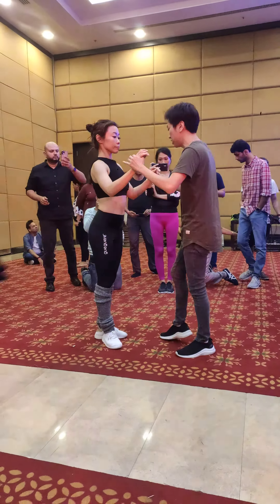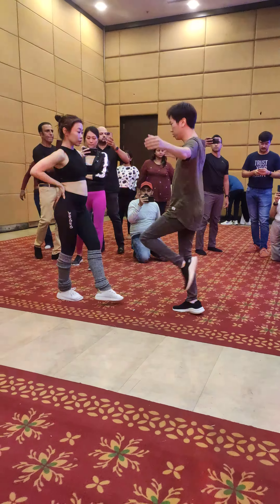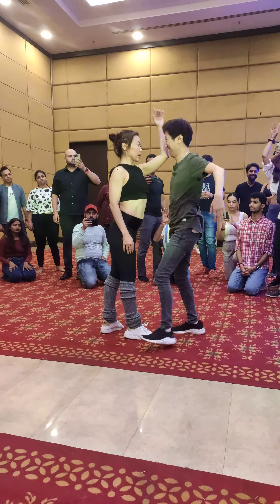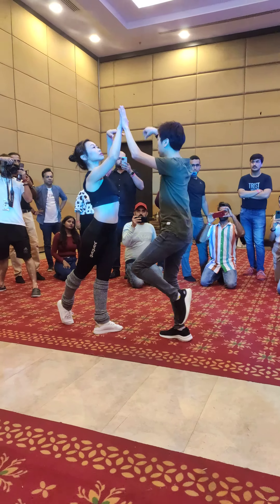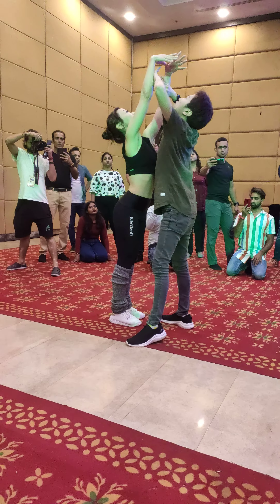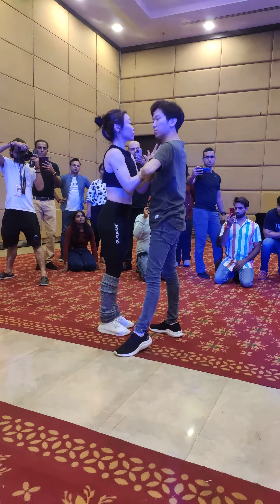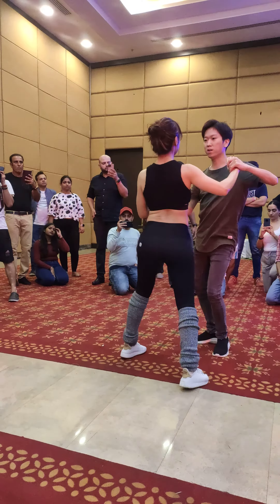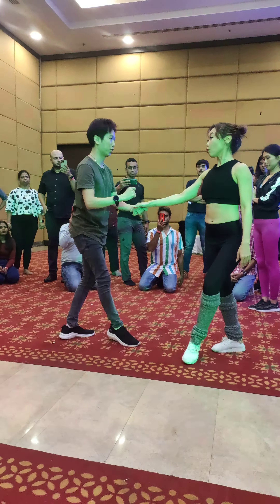Musicality Training by Nick & Vivienne at Gurgaon Latin Festival 2022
Bachata Moderna